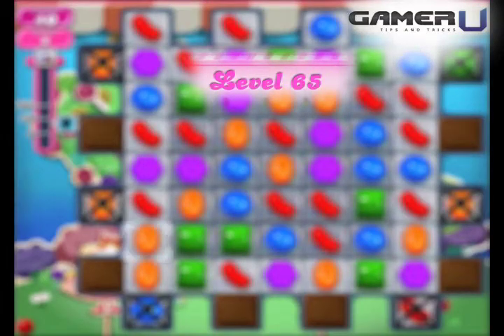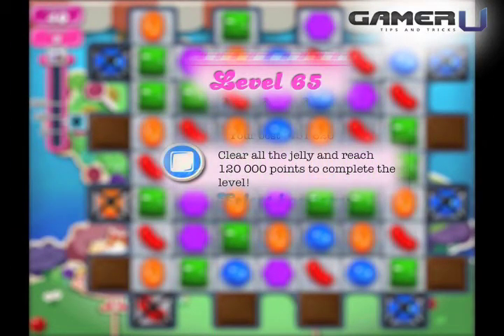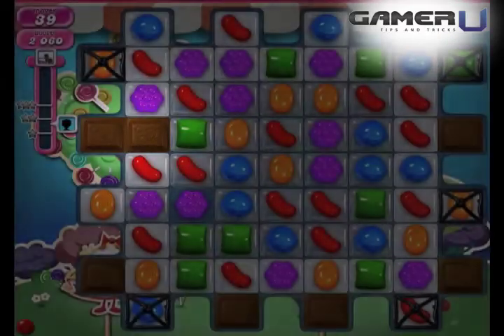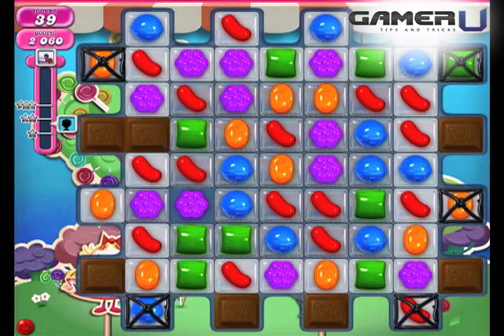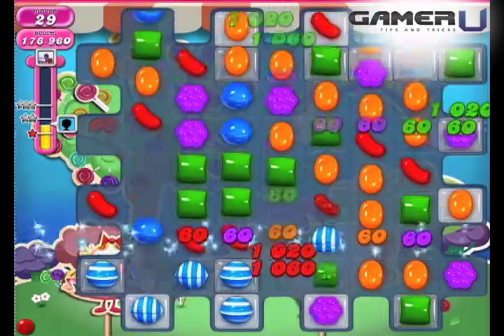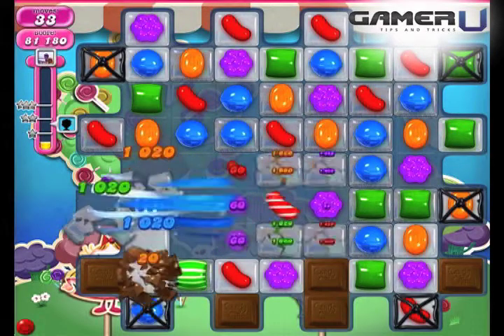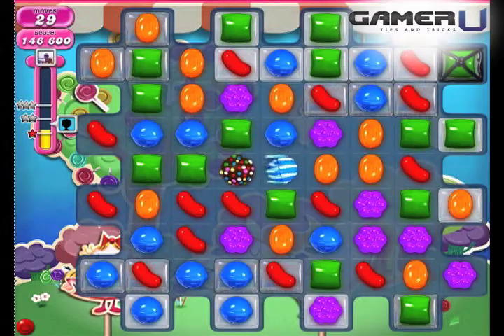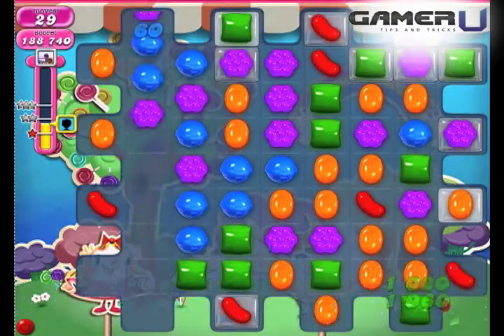Candy Crush Saga - How to Beat Level 65 (with commentary)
Want to learn more Candy Crush Saga tips and tricks? Come check out and watch all our tips videos!

Candy Crush Tips and Tricks Level 65. To pass Level 65 you must clear all the jelly and reach 120,000 points in 40 moves. Try to clear the 6 chocolates first, so that the chocolate does not continue to cover more jelly each move. Break the 6 jelly cages early too so that you can focus on clearing jelly. The key to clearing all the jelly is to make Super Candies and save them for Super Candy Combos. Any Super Candy combination using a Wrapped Candy and Color Bomb will clear lots of jellies. As Super Candy Combos clear away large groups of candies, more candies will fall in and the cascade effect will help to clear even more jellies. Don't worry about the point requirement, as long as you are making super candy combos, you will easily pass 120,000 points. Good luck!

to view our entire library of fast, fun and free tips. GamerU is your spot for quick answers!